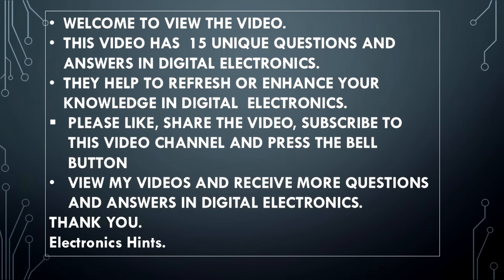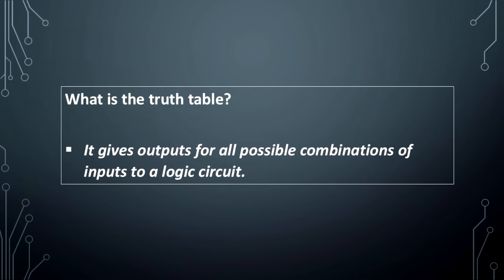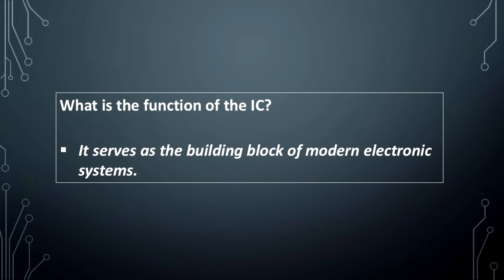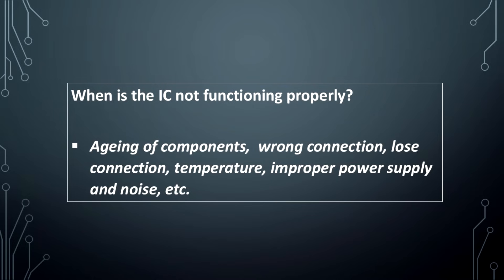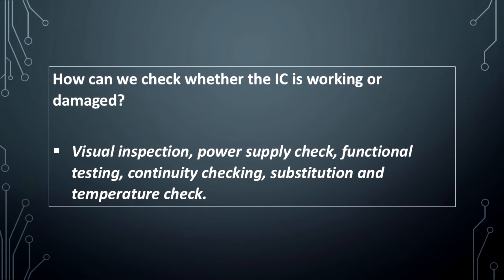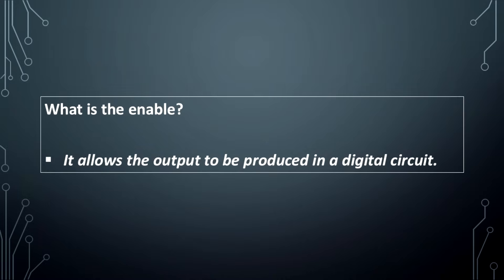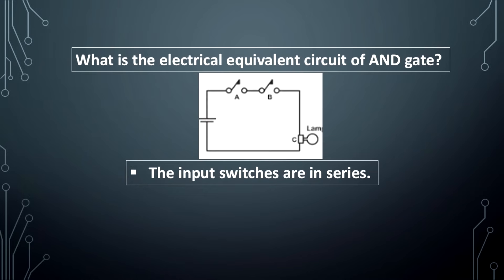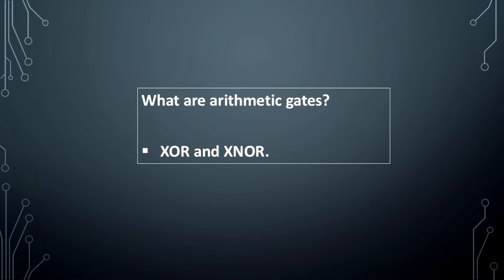Enrich your knowledge in digital electronics. Part-3.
This covers the important questions and answers
In digital electronics.
The questions and answers are random.
The video is restricted to 15 questions and
answers due to length of the video.
This is very good learning and useful material.
The other questions and answers are covered in the coming videos.
This gives different questions and answers digital electronics.
This is very easy to understand questions and answers.
This is very useful to attend MCQ.
This video refresh or improves the knowledge in digital electronics.
useful.
*Electronics, *Electrical, * Questions, *Answer,